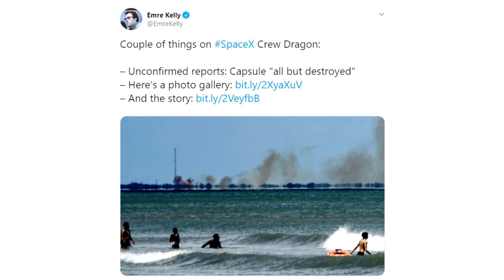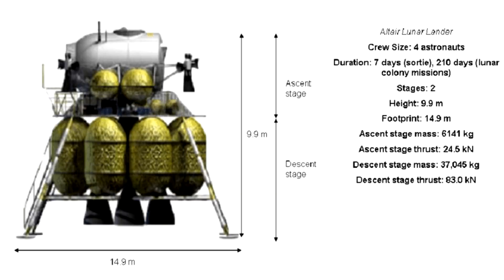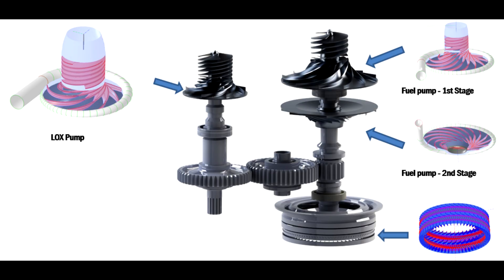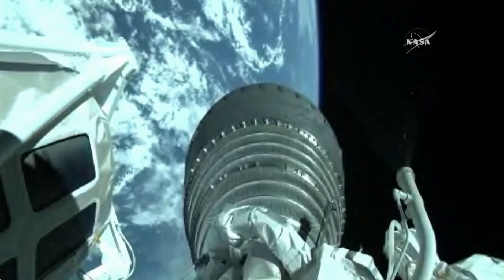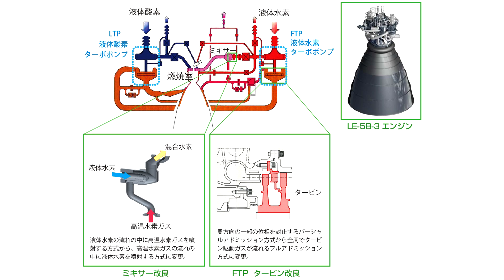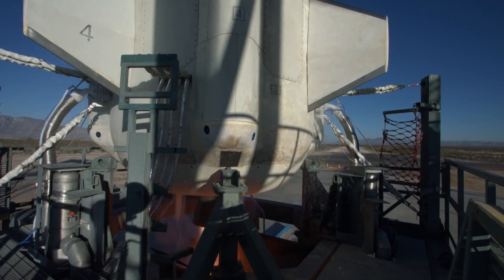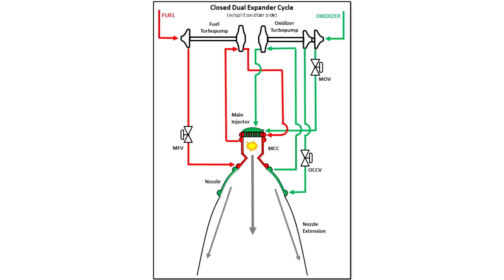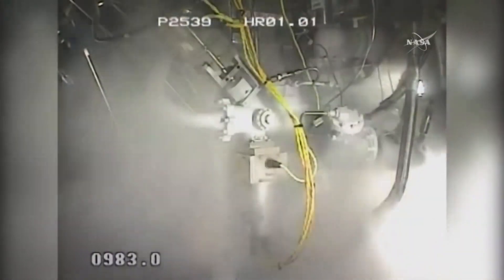Expander Cycle Rocket Engines - Using Waste Heat To Drive Your Rocket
Another installment of 'Things Kerbal Space Program Doesn't Teach' - explaining the expander cycle rocket engines in more detail. Expander cycles use the waste heat from the combustion chamber and nozzles to boil liquid hydrogen and power the turbines. The main advantages are cooler, less chemically active turbine environments, but if used in a closed cycle design the total thrust is limited.

Most of this material is at a pretty high level, I'm not a rocket scientist, I only play one on the internet.

Most of the flow schematics are taken from this excellent article by William Green

Also, Emre Kelly's story on the Dragon capsule RUD